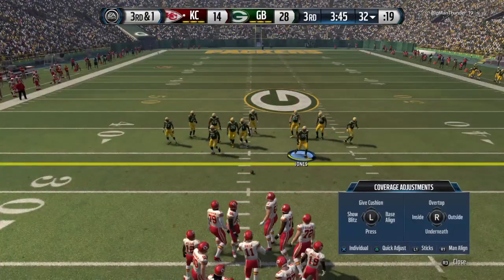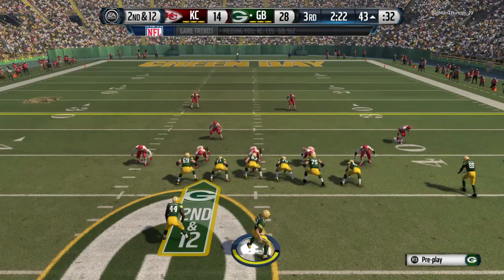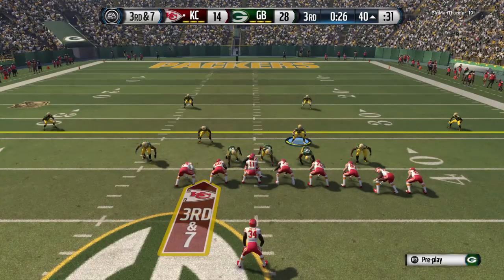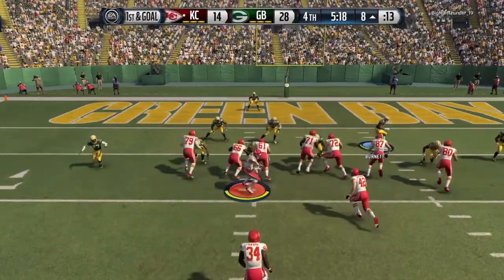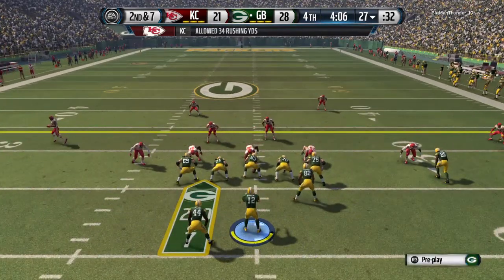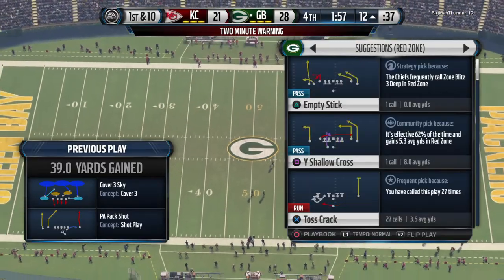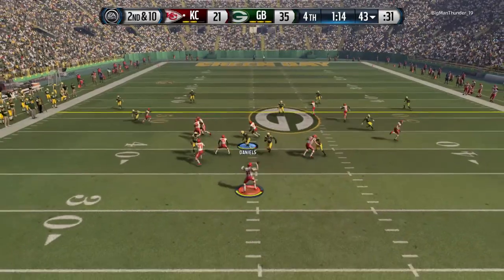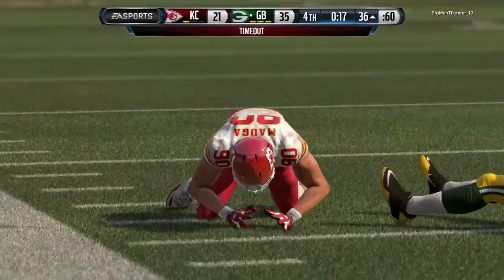Madden NFL 16_20151115002710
Quitterrrrr